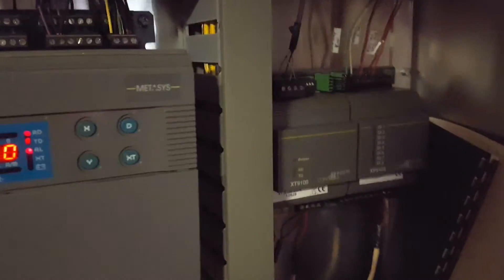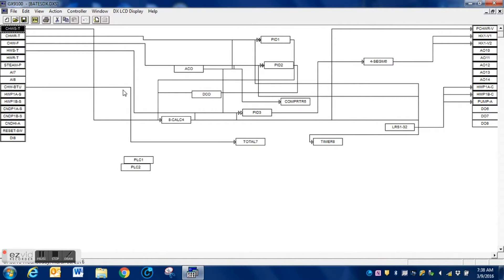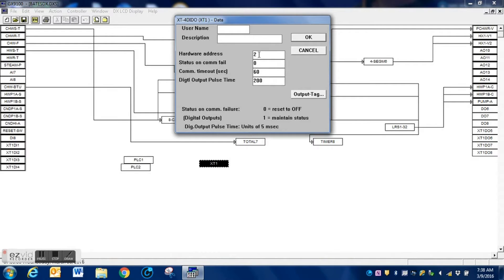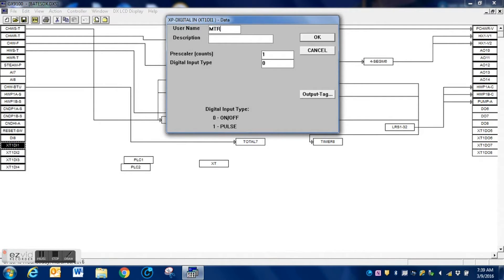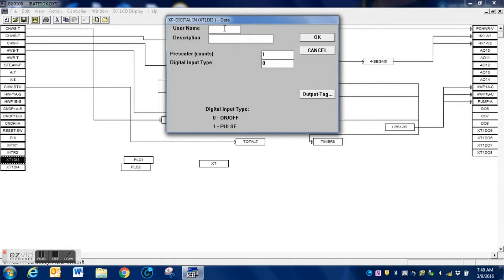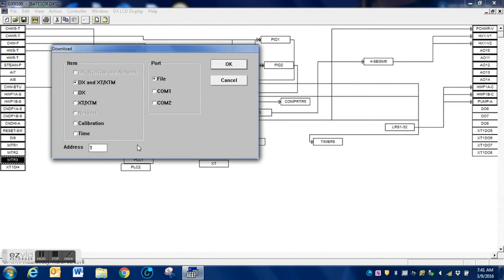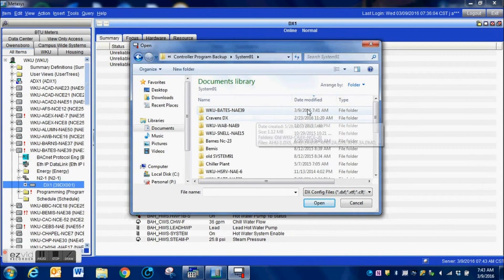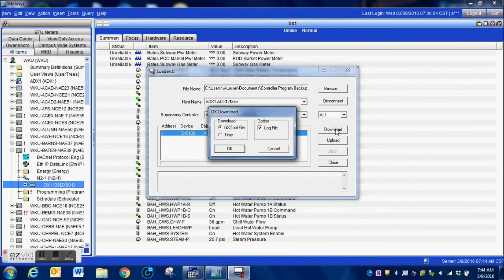Adding an expansion module to a Johnson Controls DX 9100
Expansion modules give you the additional hardware points needed when creating large systems.